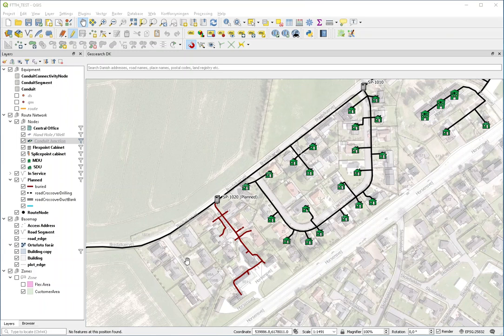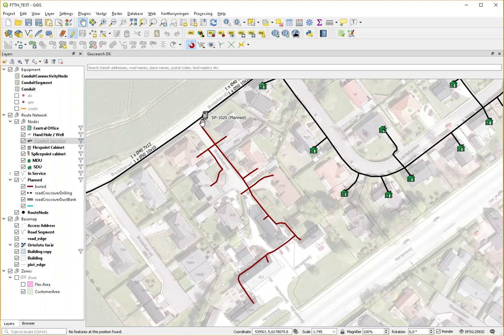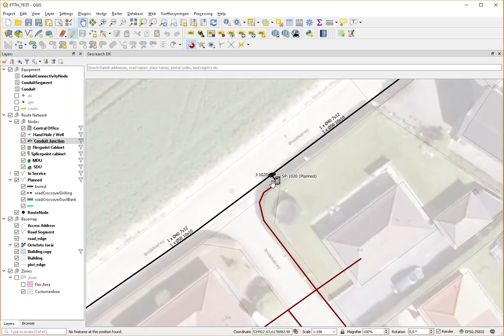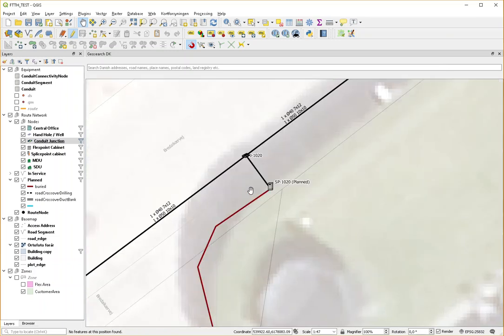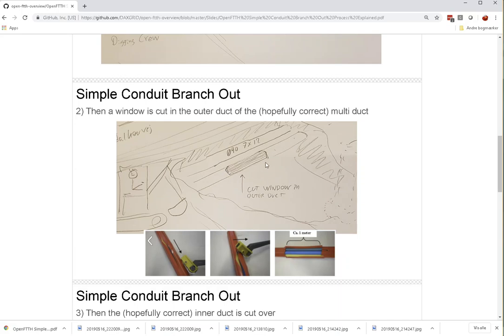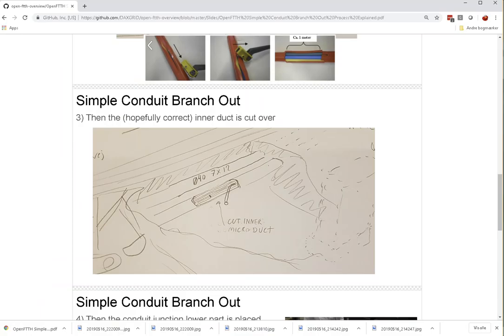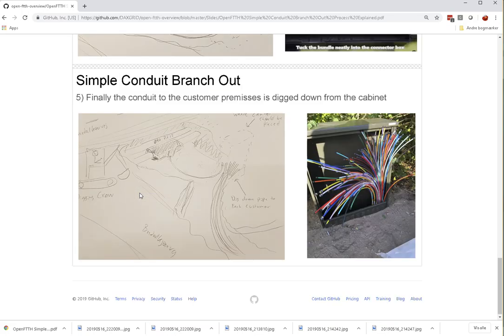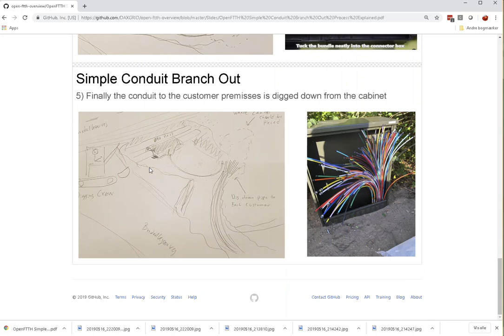OpenFTTH Simple Conduit Branch Out Example